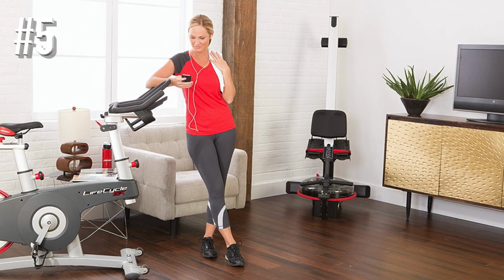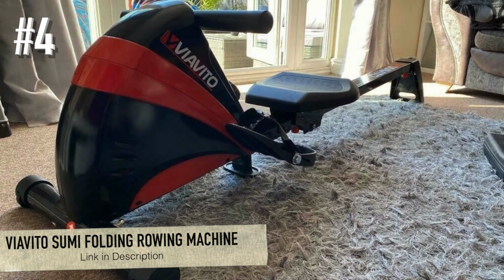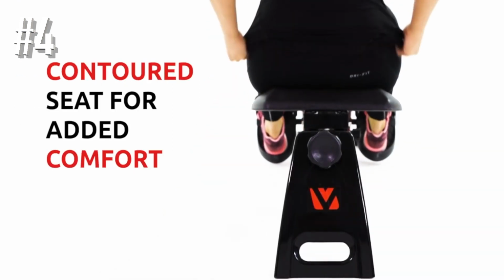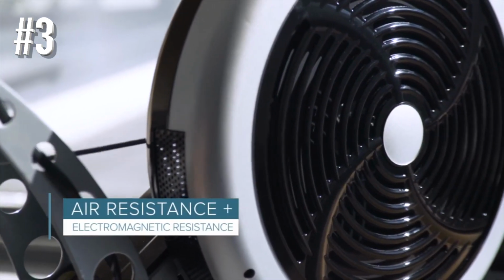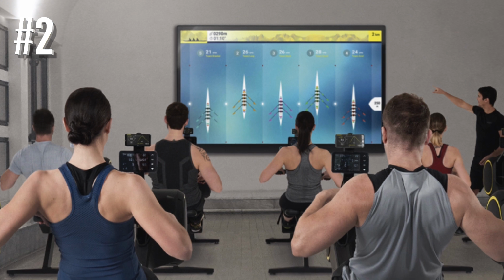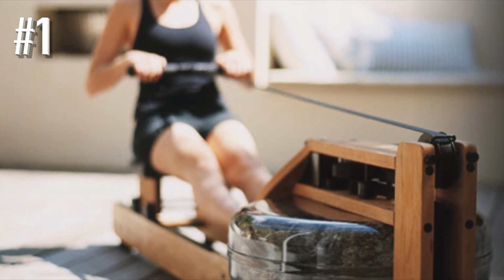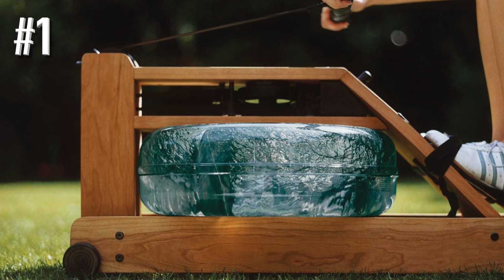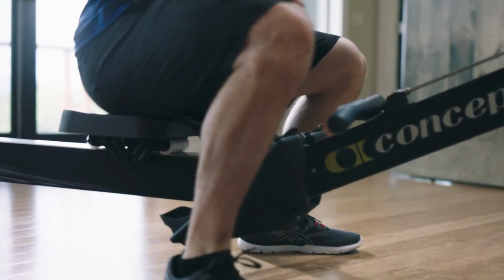Best Rowing Machines | 5 Best Rowing Machines 2020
Best Rowing Machines 2020 - These are the Best Rowing Machines 2020.

5. LIFE FITNESS ROW GX TRAINER (Amazon)
4. VIAVITO SUMI FOLDING ROWING MACHINE (Amazon)
3. JTX FREEDOM AIR ROWING MACHINE (Amazon)
2. TECHNOGYM SKILLROW (Amazon)
1. WATERROWER NATURAL ROWING MACHINE (Amazon)
CONCEPT2 MODEL D INDOOR ROWER (Amazon)

UK LINKS
5. LIFE FITNESS ROW GX TRAINER (Amazon)
4. VIAVITO SUMI FOLDING ROWING MACHINE (Amazon)
3. JTX FREEDOM AIR ROWING MACHINE (Amazon)
2. TECHNOGYM SKILLROW: N/A
1. WATERROWER NATURAL ROWING MACHINE (Amazon)

CANADA LINKS
5. LIFE FITNESS ROW GX TRAINER (Amazon)
4. VIAVITO SUMI FOLDING ROWING MACHINE (Amazon)
3. JTX FREEDOM AIR ROWING MACHINE: N/A
2. TECHNOGYM SKILLROW (Amazon)
1. WATERROWER NATURAL ROWING MACHINE (Amazon)